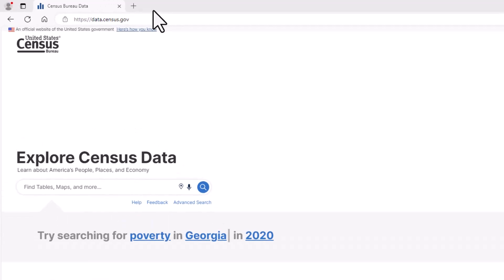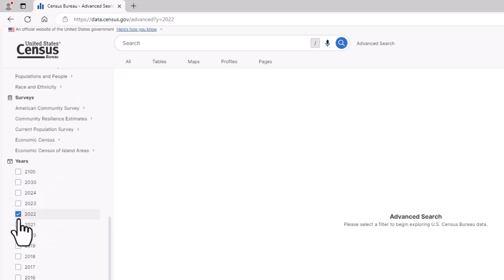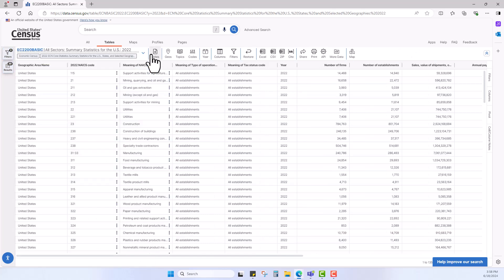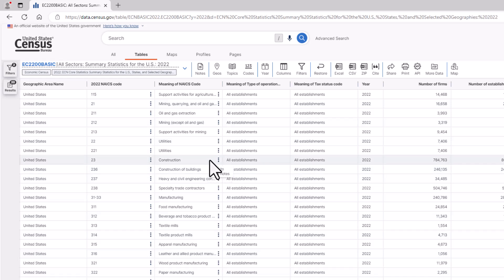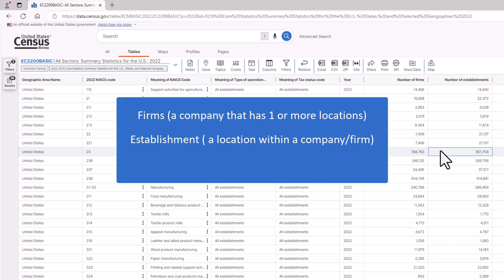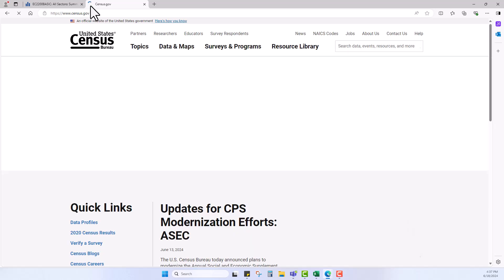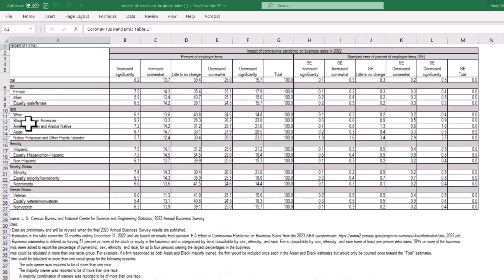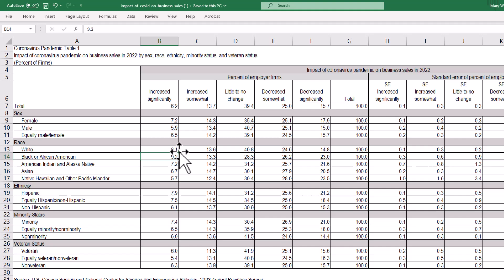Data Gem: Get a First Look into Economic Census and Annual Business Survey Data Releases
In this Data Gem, we show you how to find "First Look" economic data from the Economic Census Annual Business Survey. These surveys give us detailed business-related insights about employees, sales, payroll and more.
Watch this short video to learn:

-How to find Economic Census data in data.census.gov.
-How to find Annual Business Survey tables on census.gov and interpret the table values.
-Important concepts about the economic statistics we publish, such as the two- and three-digit sector and subsector levels of the NAICS codes and the difference between firms and establishments.

RESOURCES
census.gov/academy
data.census.gov

Completed the Data Gem?  Share your accomplishment on social media with this badge from Census Academy!

LOVE THIS DATA GEM?
SHARE on your social media by downloading this certificate or badge

Text to Copy When You Share:
I just finished How to Access the “First Look” Data from the 2022 Economic Census and 2023 Annual Business Survey with Census Academy. Be sure to check out their free resources!